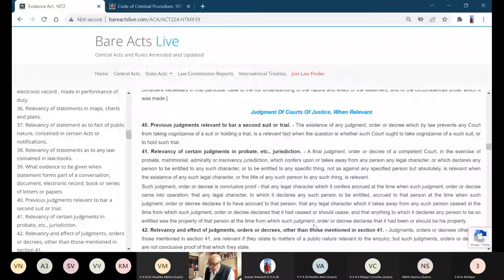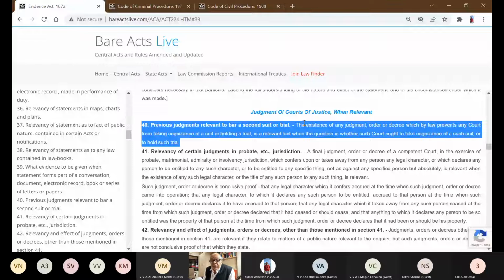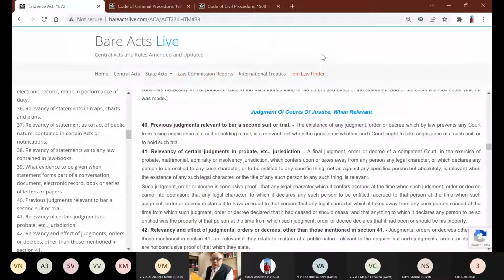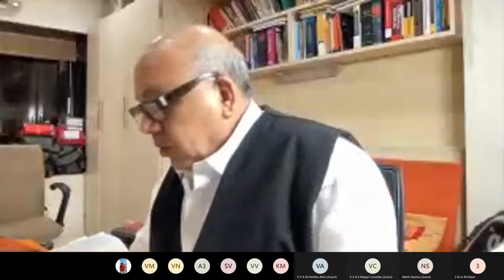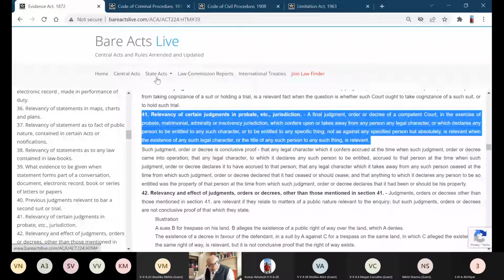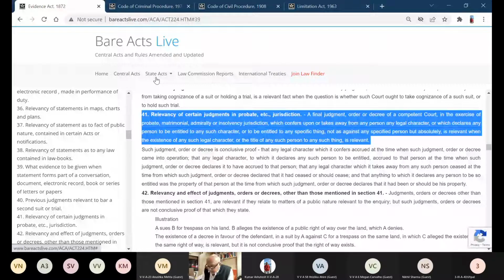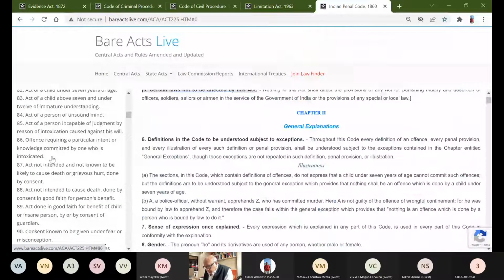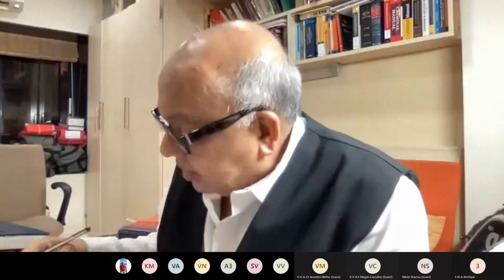Lecture 20: S. 39 to 44 of Indian Evidence Act, 1872 by Prof. Adv. Nusrat Shah